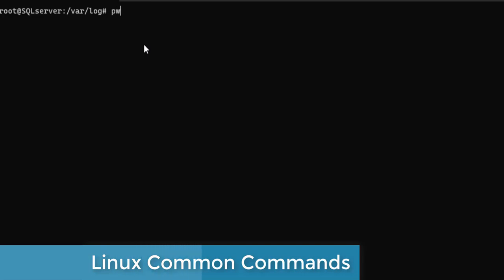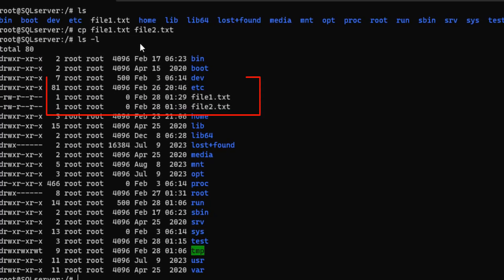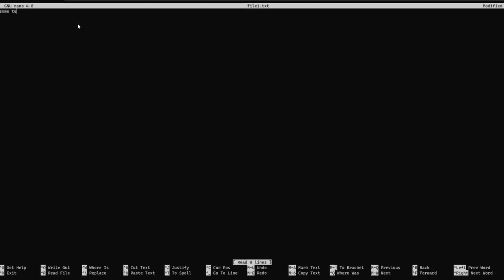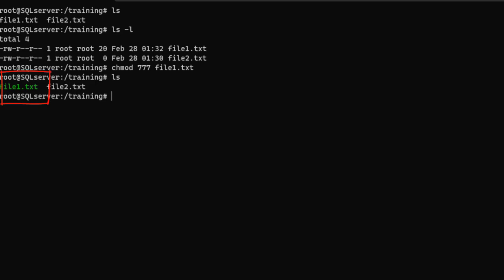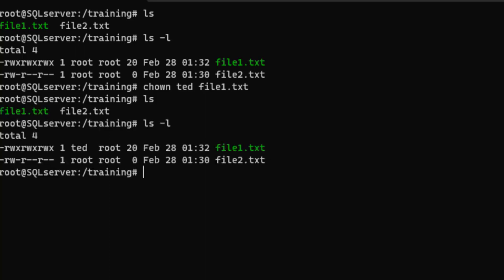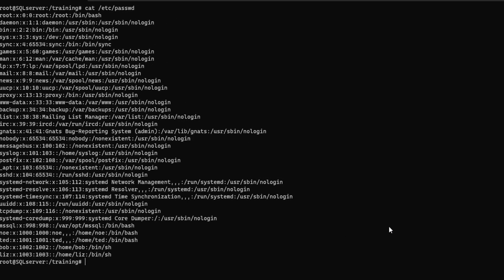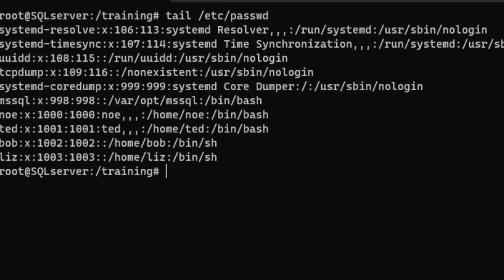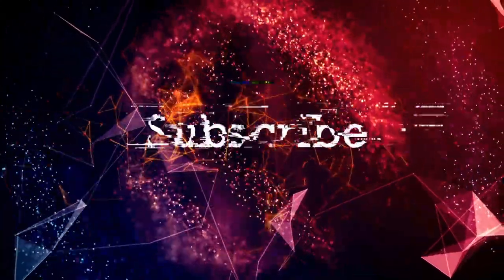Mastering Linux: Unveiling the Best Commands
Discover the most essential Linux commands on Learning Made Fun, your go-to source for IT training content! Whether you're just starting out or looking to expand your knowledge, these commands will surely pique your interest.

Timecodes
0:00-intro
0:38-pwd
0:47-cd
1:05-ls
1:10-ls-l
1:29-clear
1:45-touch
2:10-cp
2:35-mkdir
2:45-mv
3:37-cat
3:52-nano
4:52-learn about permissions
5:20-chmod
6:03-adduser
6:30-chown
7:32-useradd
7:50-cat /etc/passwd
8:38-groupadd
9:05-cat /etc/group
9:18-tail
10:32-passwd
11:14-usermod -aG sudo (username)

Mastering Linux.
A beginner's guide to the command line
and system administration.